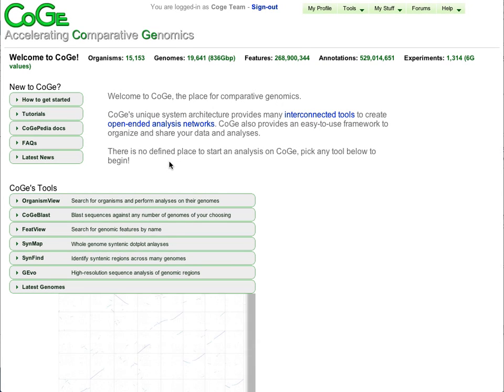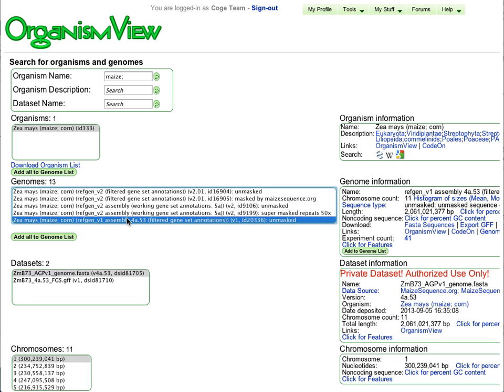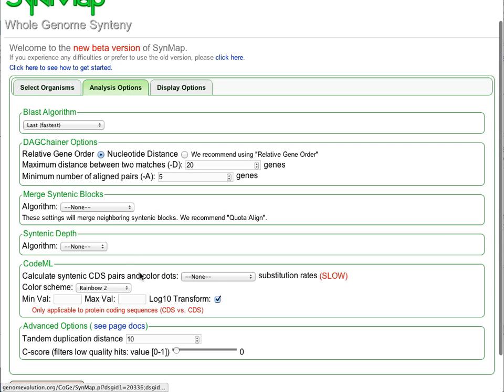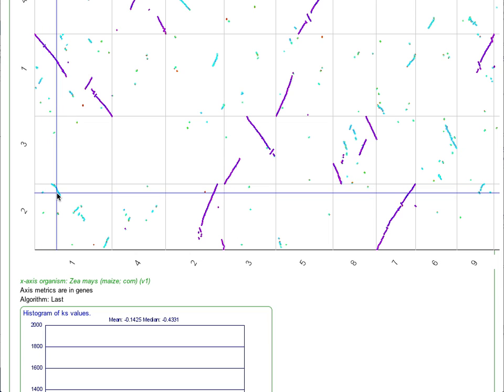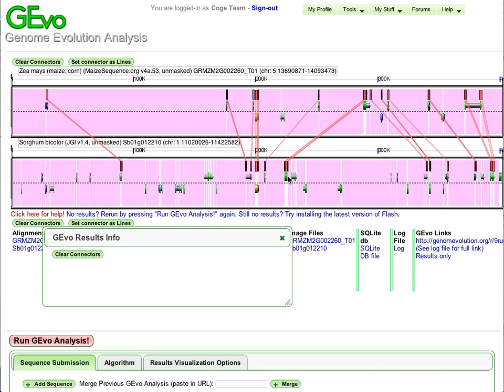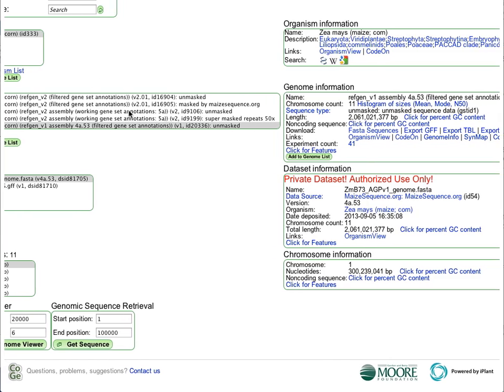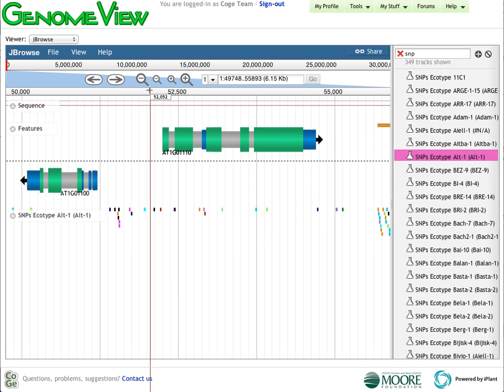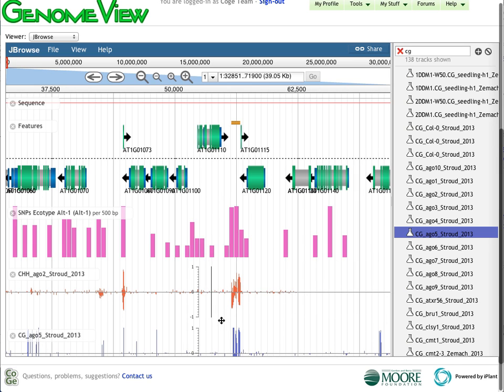Basic Introduction to CoGe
This tutorial covers all of CoGe's major tools.